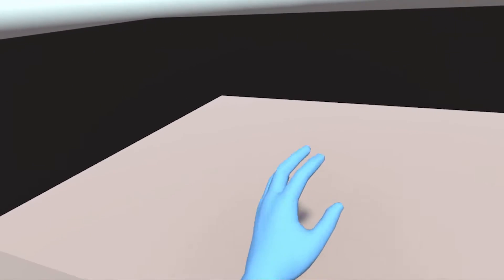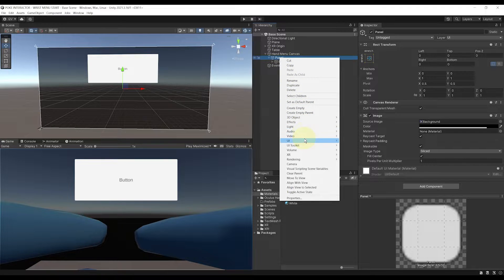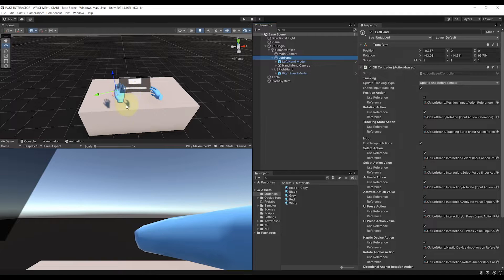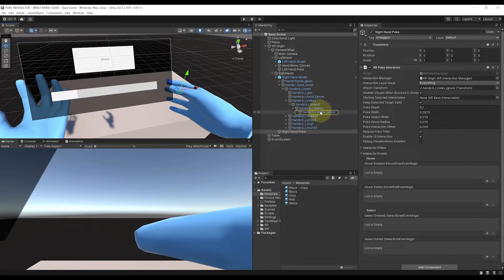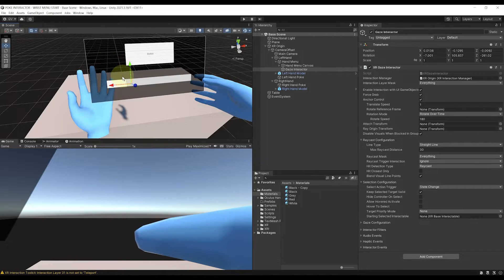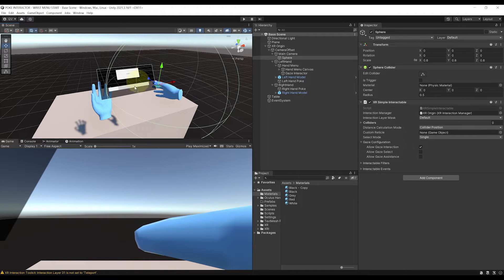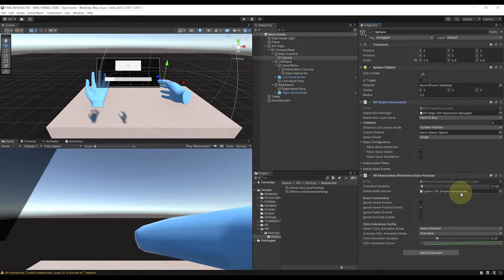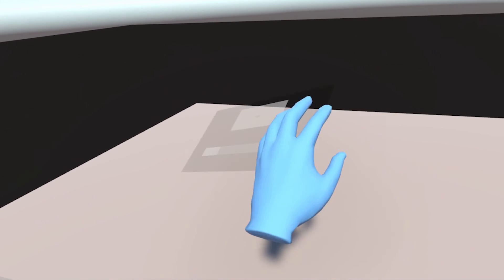How to make a Hand Menu - VR Tutorial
What up guys, in this video I'm going to show you how to make a really cool Hand Menu that will follow your left hand and only show when your palm is facing up ! Super handy to let the player easily tweak something without being too intrusive. Hope you guys will enjoy the tutorial. :)

⌨️ Game Dev

👨‍🎓 Vr Dev